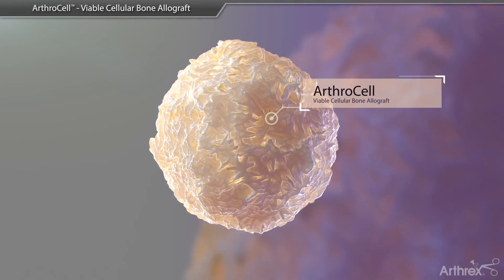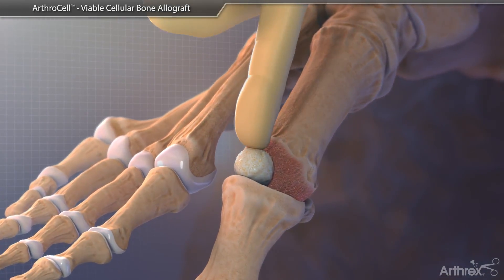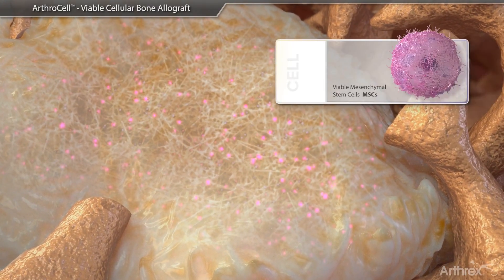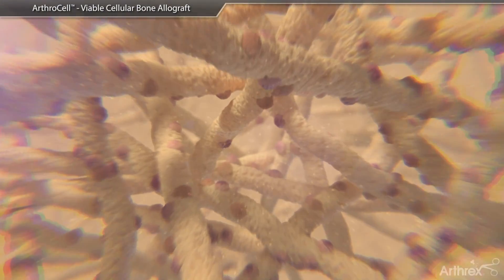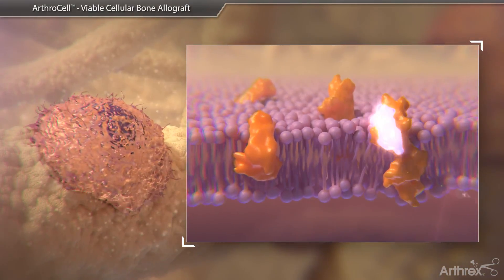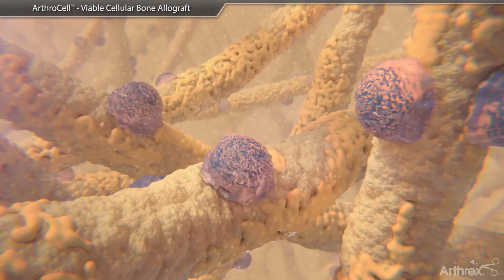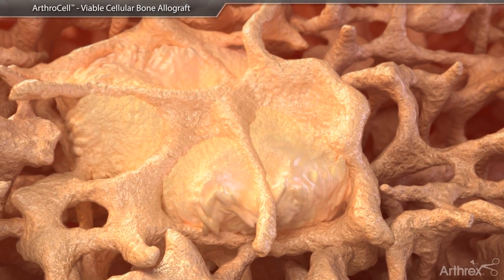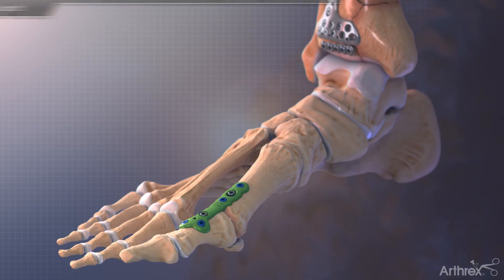ArthroCell™ Viable Cellular Bone Allograft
ArthroCell™ bone allograft is a non‐immunogenic viable cellular bone allograft intended for use as bone void filler for a variety of bone defects, fusions and nonunion orthopaedic applications. It is cryopreserved for storage up to two years at ‐65°C.